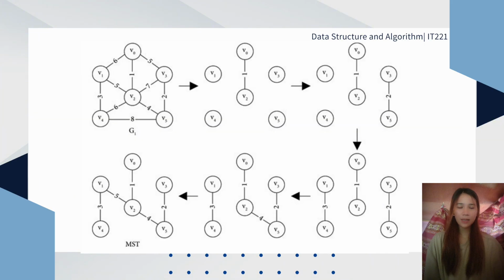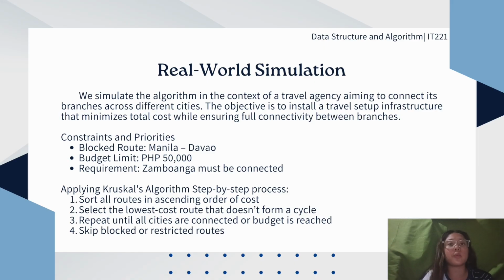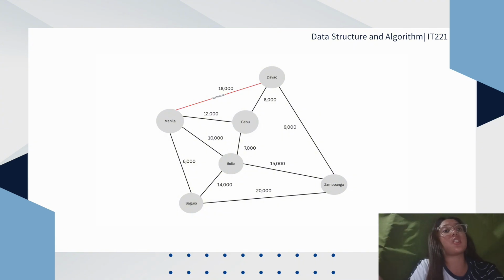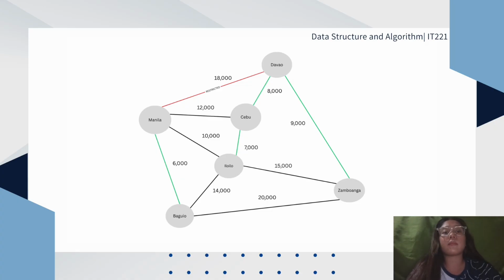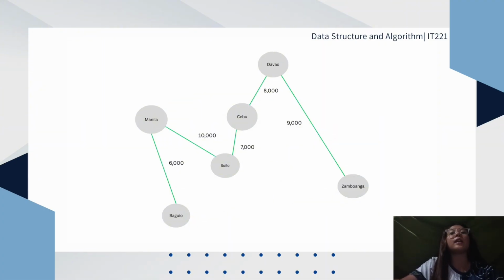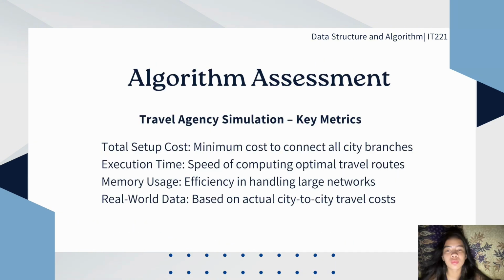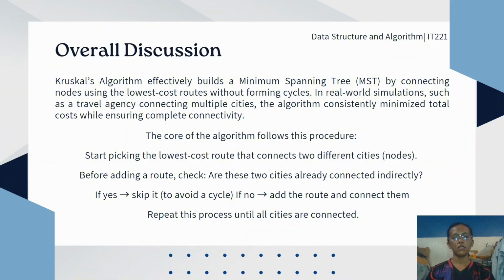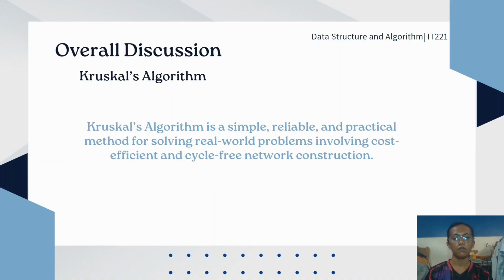IT221- Data Structure and Algorithm (Kruskal Algorithm)